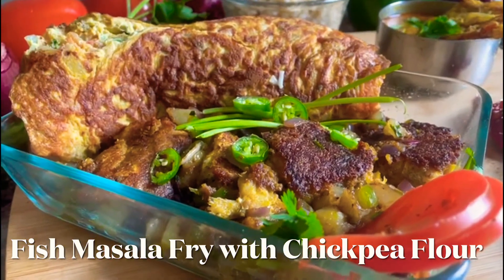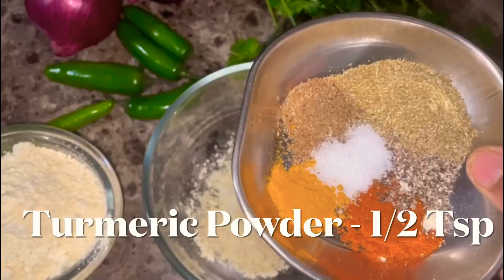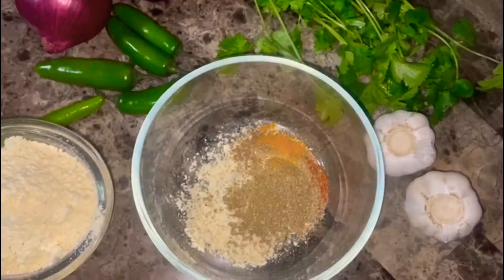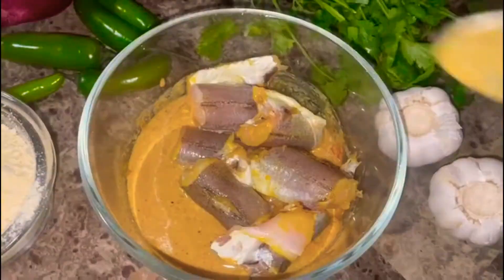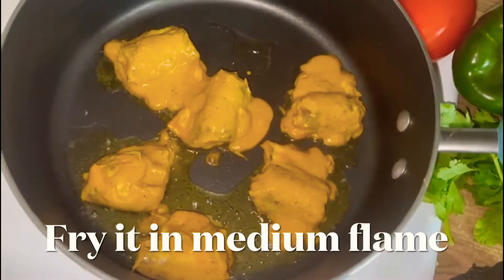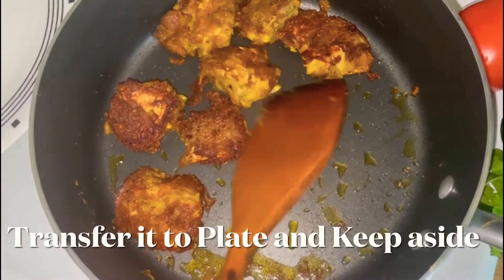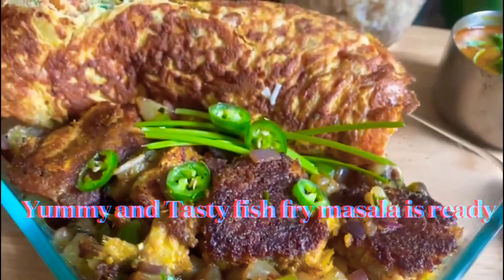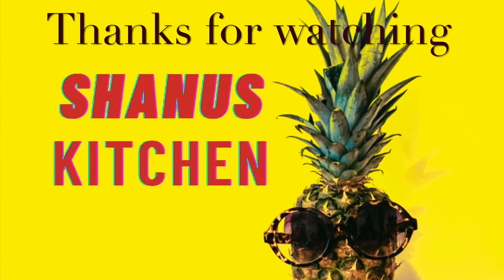Fish Masala Fry with Chickpea Flour 🐟 | Besan Fish Fry | கடலைமாவு மீன் மசாலா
Fish Masala Fry with Chickpea Flour 🐟 | Besan Fish Fry | Gram Flour Fish Fry | கடலைமாவு சேர்த்து செய்யும் அருமையான மீன் மசாலா

 Fish Fry is a simple and quick dish. Normally I do South Indian style Fish Fry or Fish Varuval as it's called but this time I tried it something different and added besan (chickpeas flour) and other spices to make this fish fry in Northern style as it's called Besan Ki Fish Fry or Besan Ka Macchi.

Ingredients

Fish Fillets - 6 pieces

Besan | Chickpea Flour | Gram Flour - 2 tbsp

Ground Pepper - 1/2 tsp

Tamarind Water - 1 tbsp

Water - little

Whiting Fish - 6 Fillets  (any fish)

For Fish Masala

Finely Chopped Onion - 1/2 Cup

Finely Chopped Capsicum - 1/4 Cup

Boiled Potato (Cubed) - 1 (medium sized)

Chilli Paste - 1 tsp

Chopped Cilantro - few

Brown Sugar - 1/4 tsp

Video Editor

Warm Regards,

Subathra Narayanan 💐